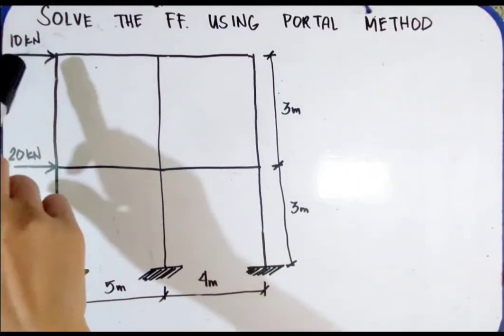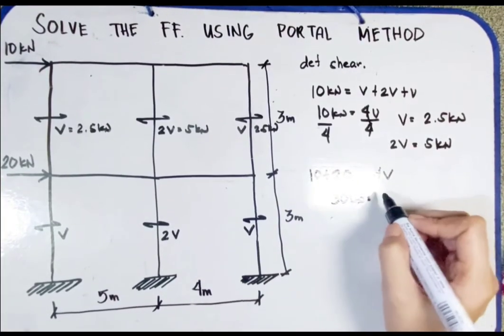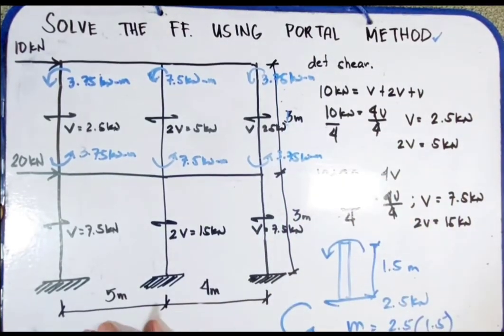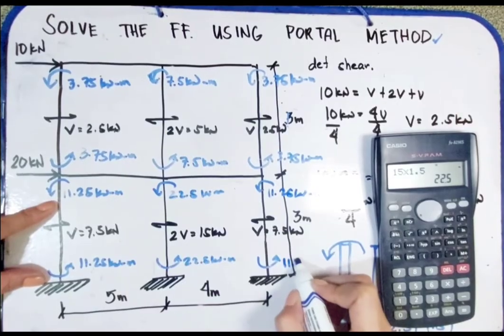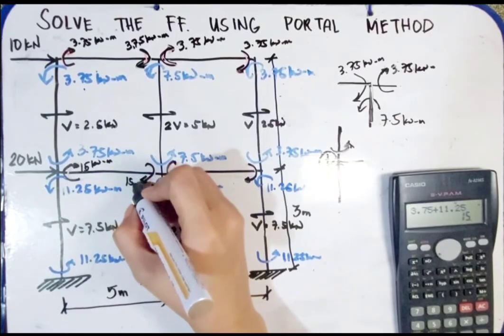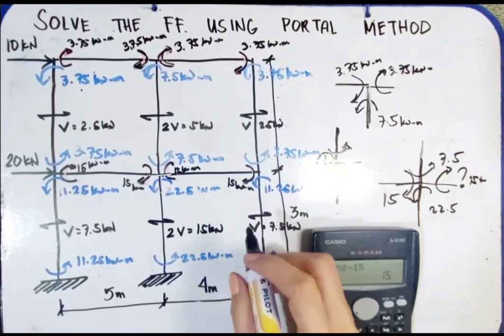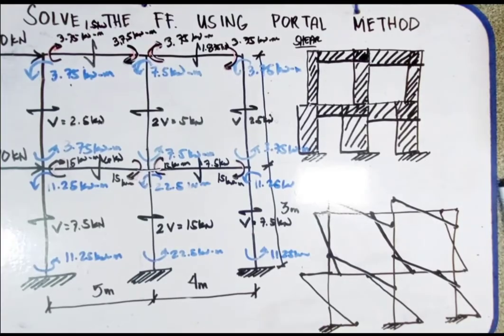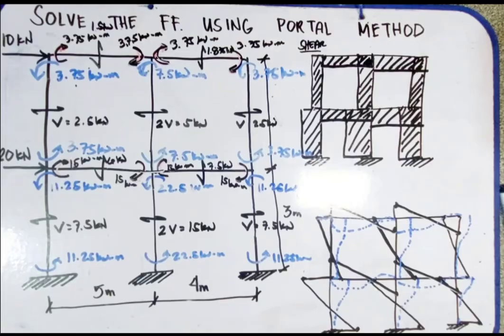PORTAL METHOD (Direct Calculations)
Solving 2storey Building using Portal Method with Shear, Moment and Sway Diagram.